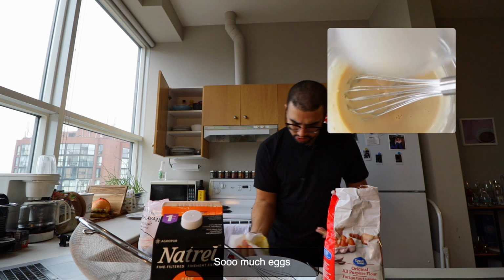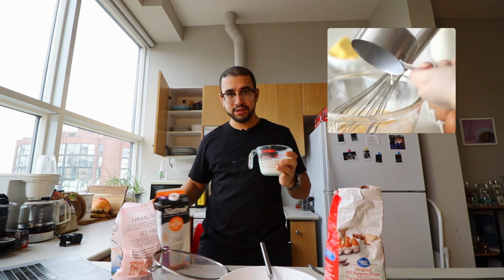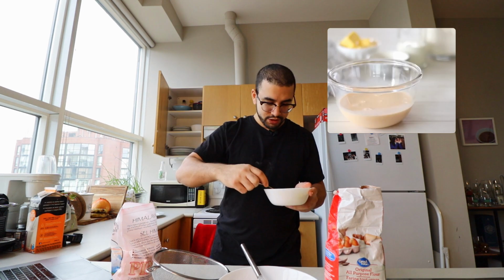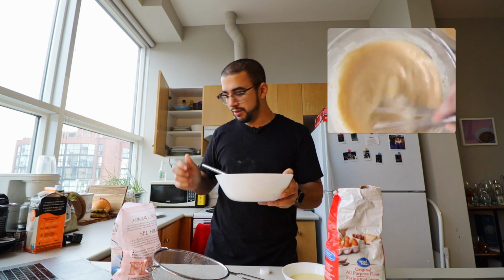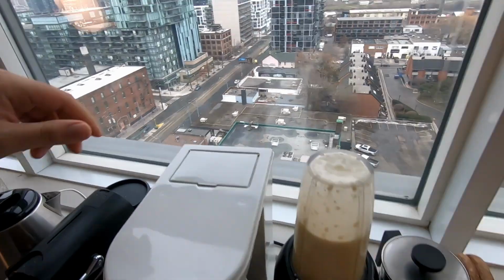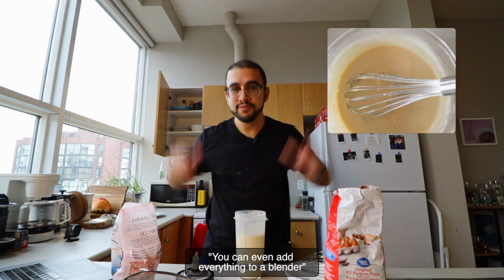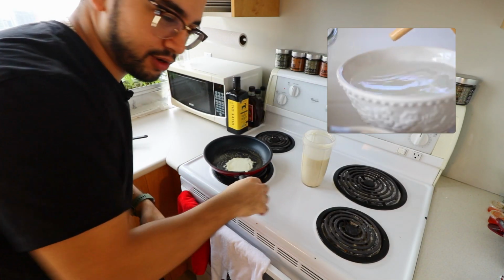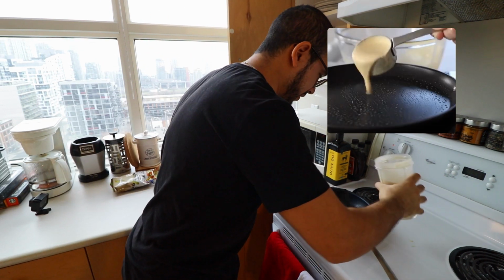I Don't Belong There – Crepe Recipe Disaster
Habibis, since I have a few new people on the page, I thought I'd introduce myself. My name is Hassan, and I don't know how to cook. I hope you found pleasure in this disaster of an episode. Also, sorry I'm late today! Here's a Crepe Recipe Disaster.

I'll see you tomorrow.

Chapters:
00:00 Intro
00:47 Disaster Begins Here
03:07 Moment of Truth